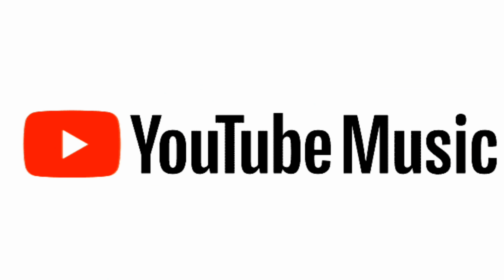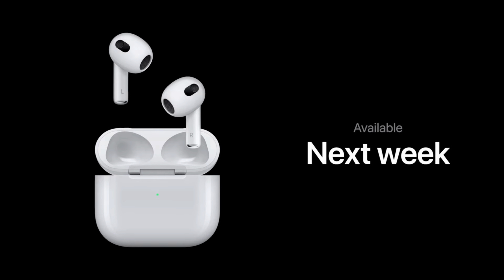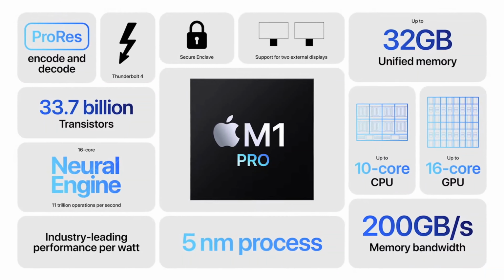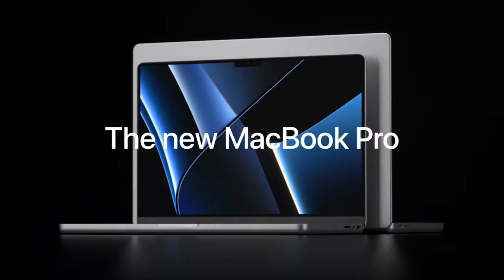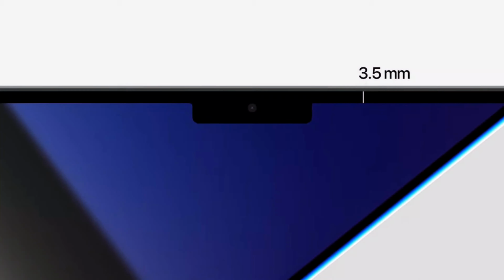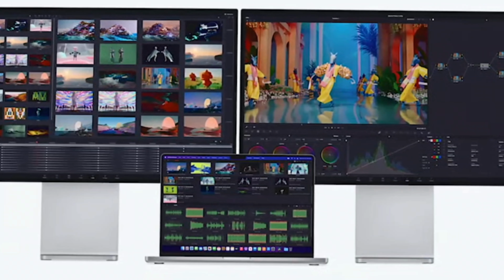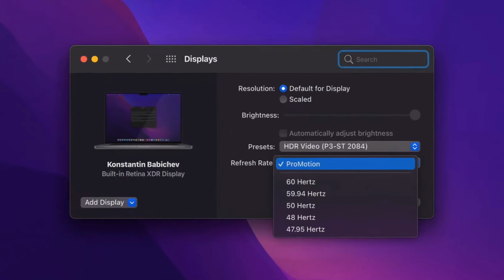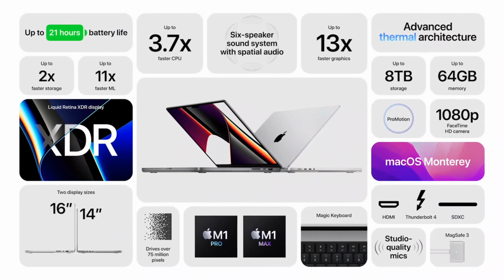The Apple Unleashed Event - Round up and My Thoughts!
What happened at the Apple October Unleashed Event?

0:00 | Intro
0:08 | Apple Music Voice Plan
0:40 | New Homepod Mini Colours
0:52 | Airpods 3
1:19 | New M1 Chips
1:26 | M1 Pro Chip
2:02 | M1 Max Chip
2:33 | New Macbooks!
5:12 | Outro

How The Tech Do I Do This?